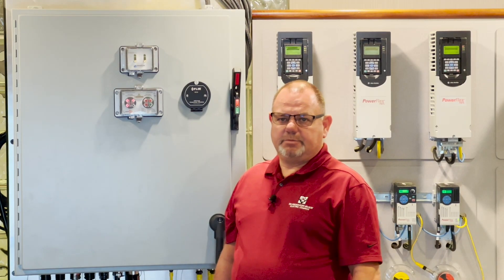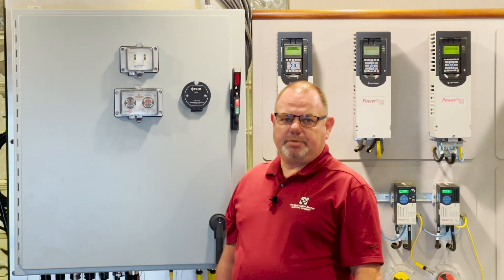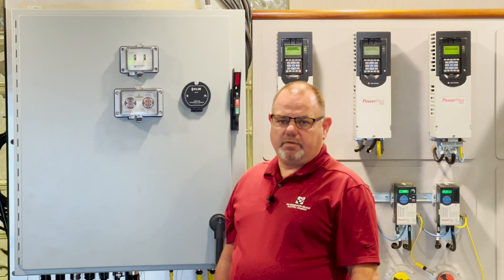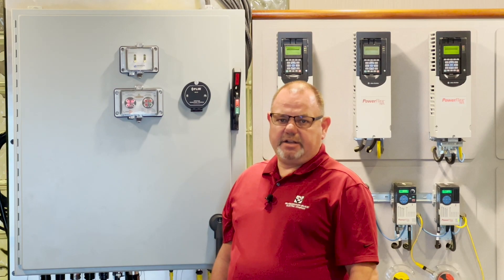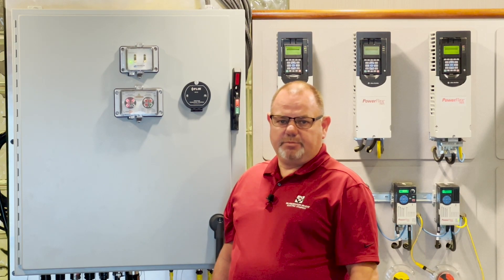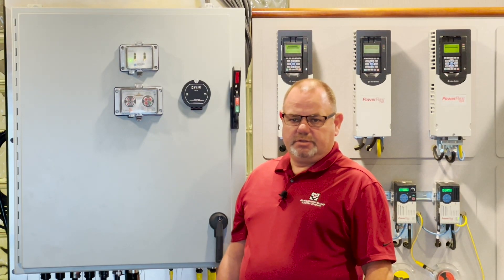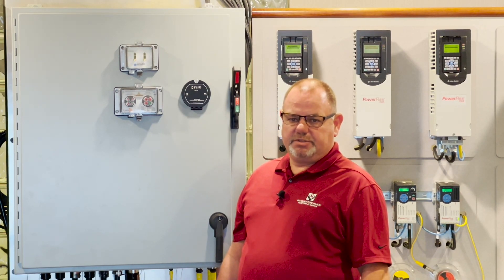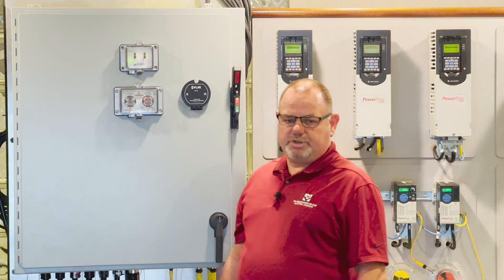Using Modified Enclosures to Mitigate Supply Chain Issues Is Cool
McNaughton-McKay’s Northern Region Services and Solutions Supervisor, Dan Carlson, discusses how cool it is to use modified enclosures to help mitigate supply chain issues. Planning and forecasting for project materials can be difficult, but when you utilize McNaughton-McKay’s modified enclosure team you can save time and money. Our modified enclosure center is available to you so you can be more accurate, effective and produce a higher quality enclosure than what can be done by hand.